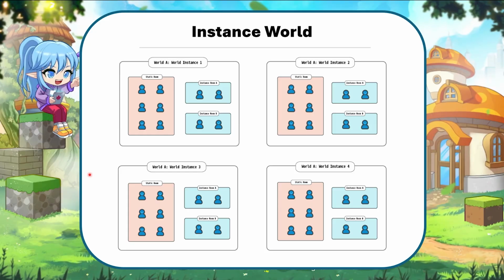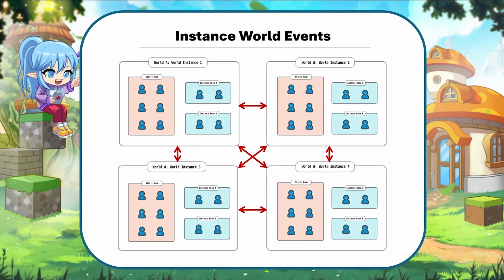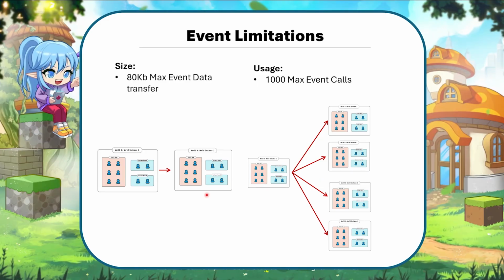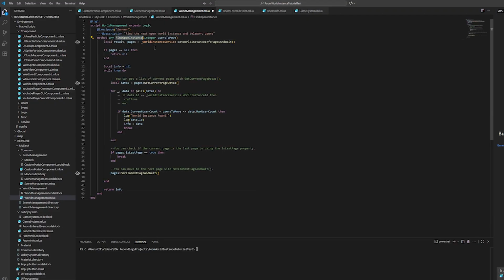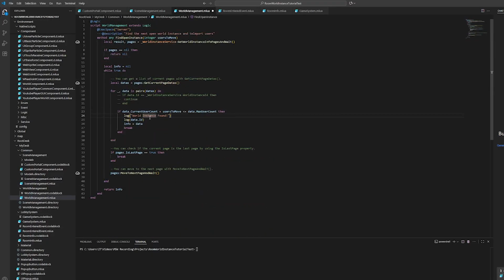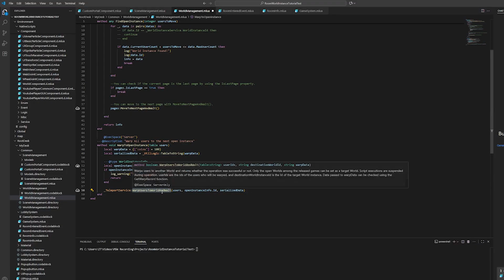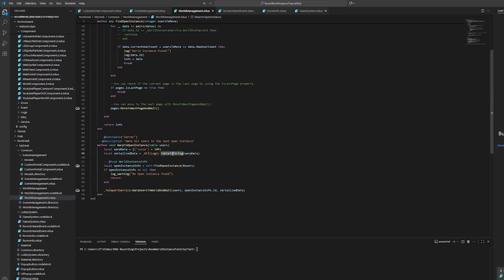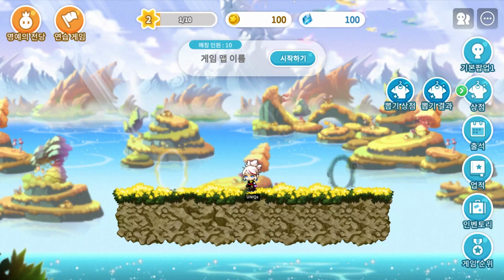MapleStory Worlds - Instance Worlds - Everything you Need to know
Today we will learn all about instance worlds, how they’re created, and how to move between them. We’ll also learn how to send information between different instance worlds, as well as the limits for various events in MSW.

0:00 : Introduction
0:27 : World Instance Overview
3:27 : Find Open World Instance
5:42 : Warp to Open Instance
6:53 : Key Bind to Test Functionality
7:20 : User Enter event when player warps.
8:08 : Let’s Test our Code!